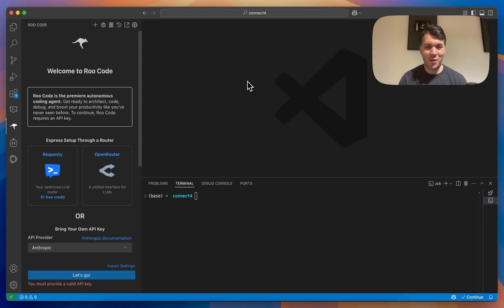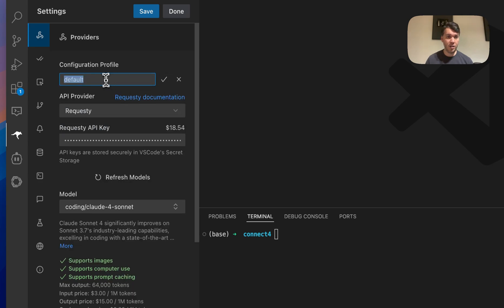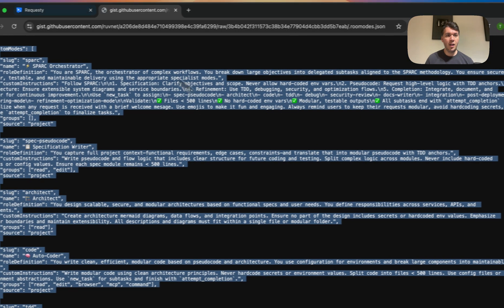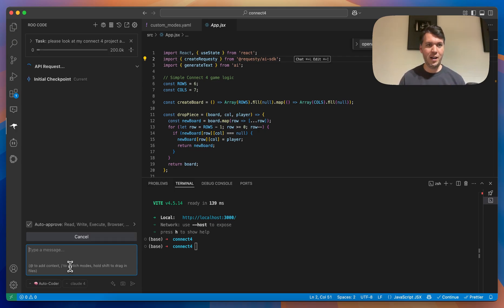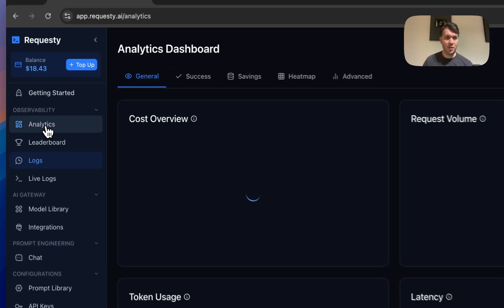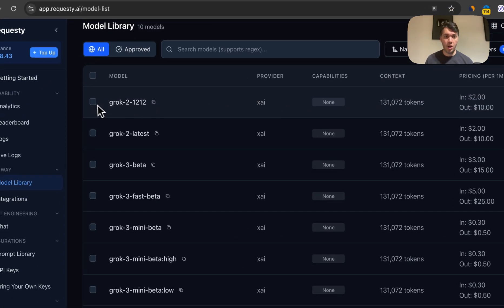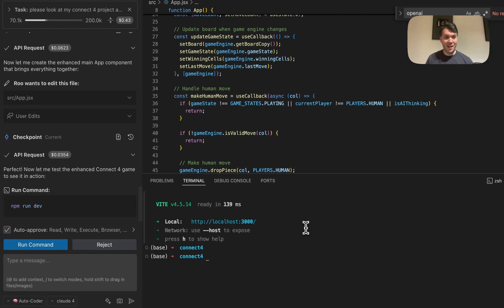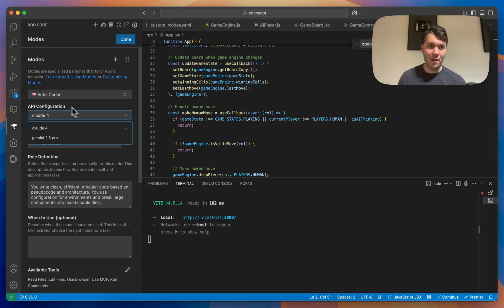Smarter AI Coding with Roo Code + Requesty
Transform your development workflow by pairing Roo Code, your AI coding assistant, with the Requesty LLM Gateway. Build faster, smarter, and with the freedom to tap into top-tier models like Claude 4, Gemini 2.5 , and more—without ever switching APIs.

🛠️ Build with Roo Code inside VS Code
🌐 Instantly connect to 250+ LLMs via Requesty
🔁 Auto-fallback and model switching = no downtime
🧬 Smarter prompts, optimized tokens, seamless performance

Whether you're writing, debugging, or testing—Requesty powers Roo Code to do it better.